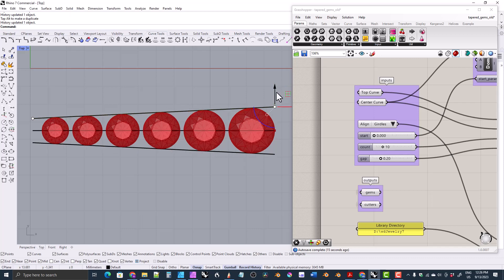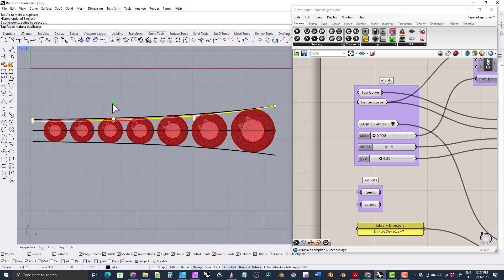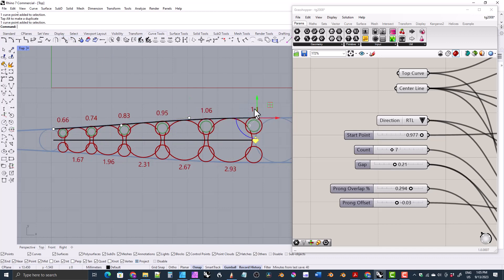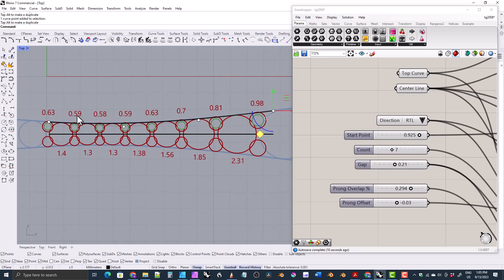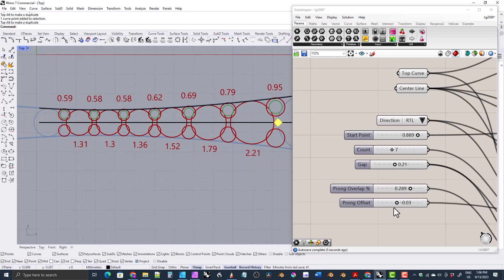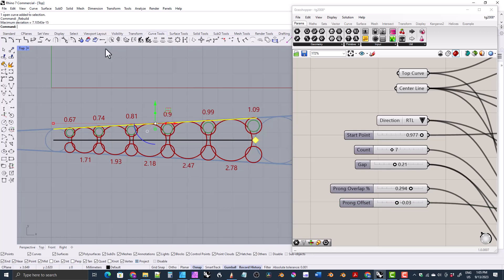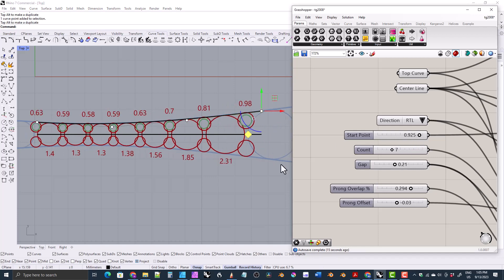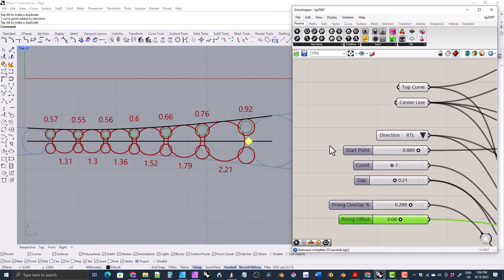I'm Working on a New Tapered Gems Script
In this video I show the progress I'm making on a new tapered gems grasshopper script I'm working on for Rhino.